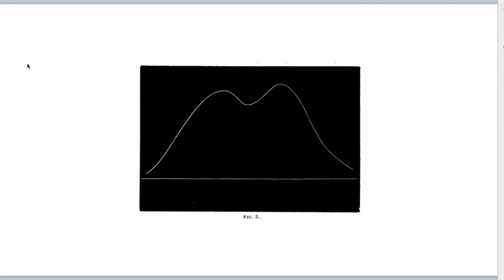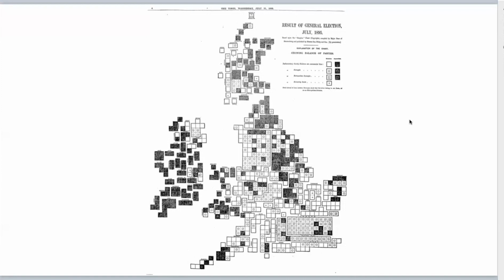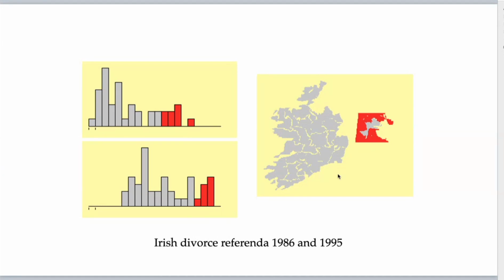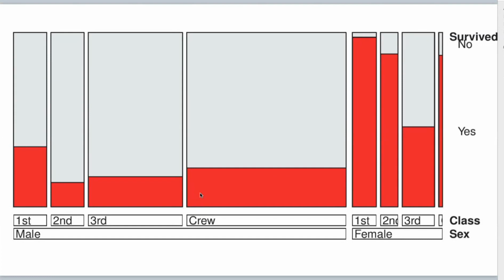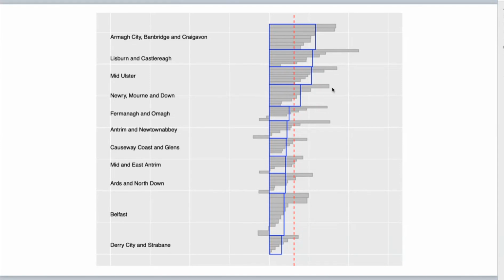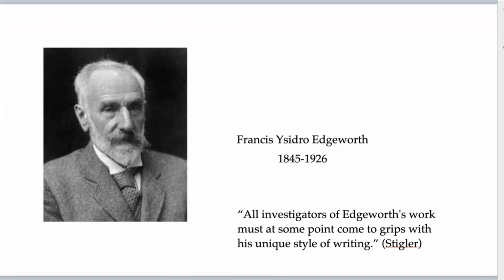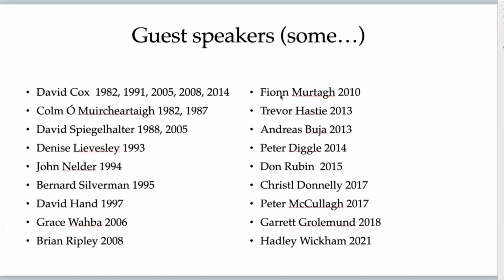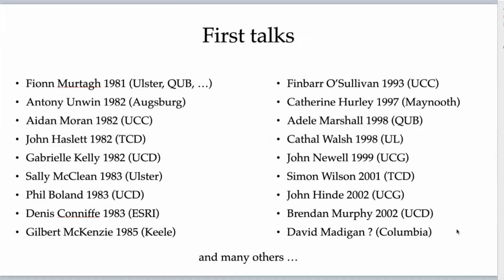Antony Unwin - "Past, Present, Future -- Graphics, Irish Statisticians, CASI"